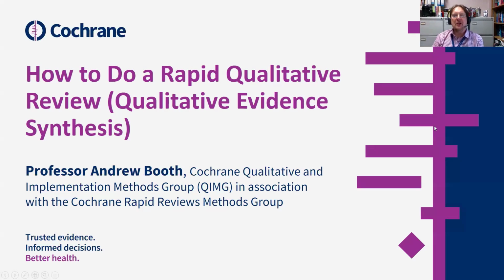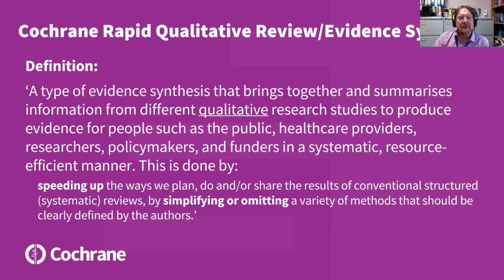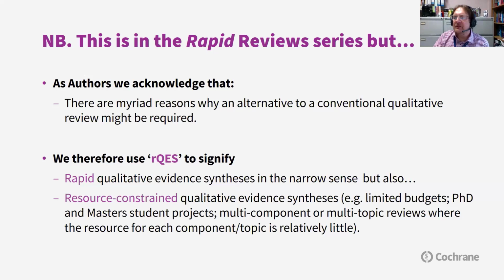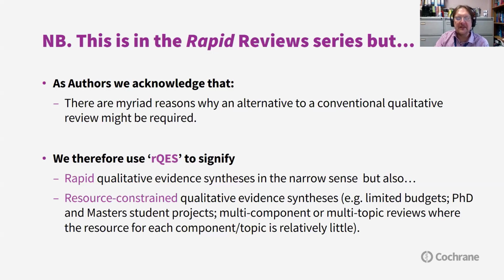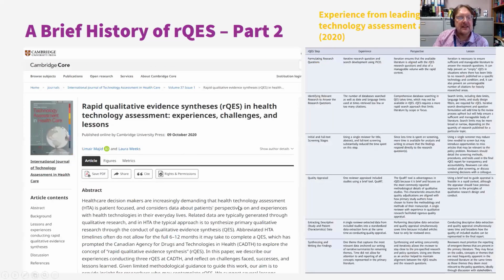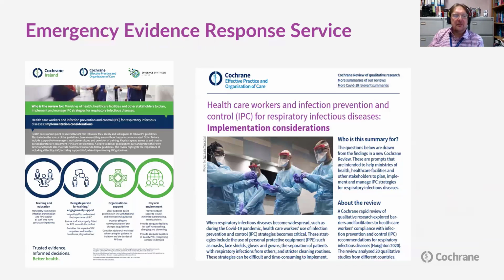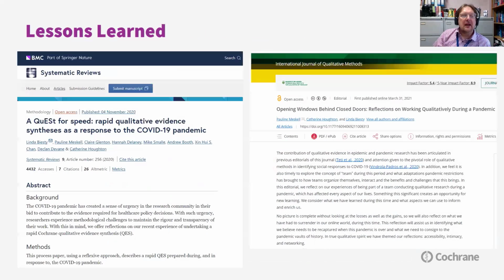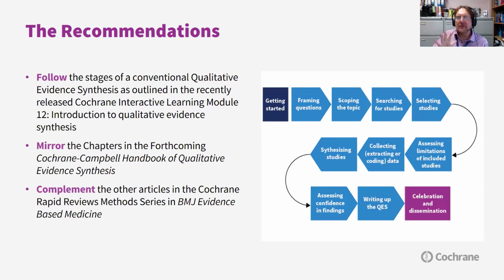Part 1: Introduction to rapid QES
This is the first part of a Cochrane Rapid Reviews & Learning Live webinar on "How to do a rapid qualitative review."